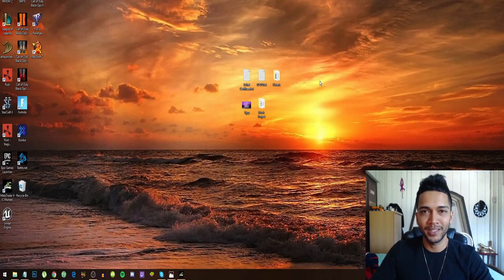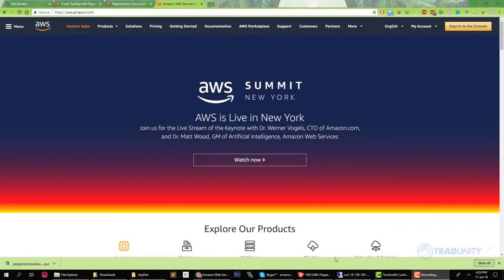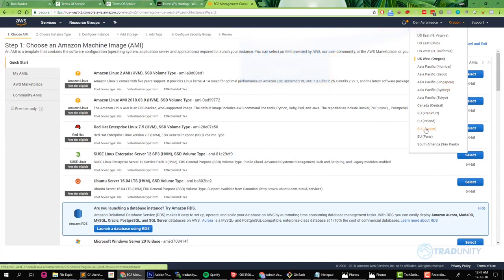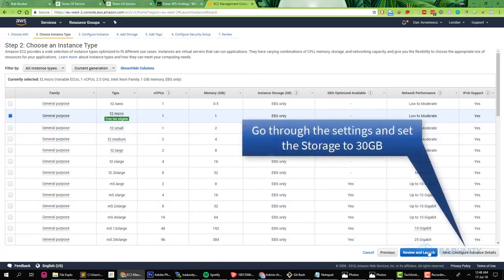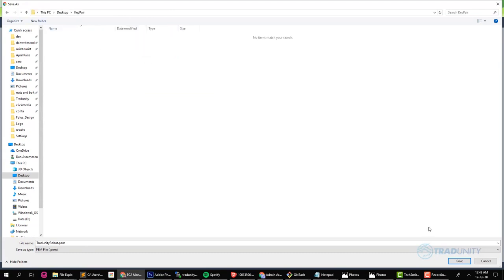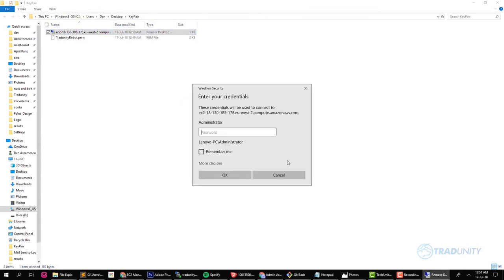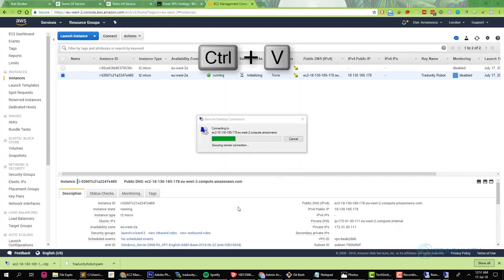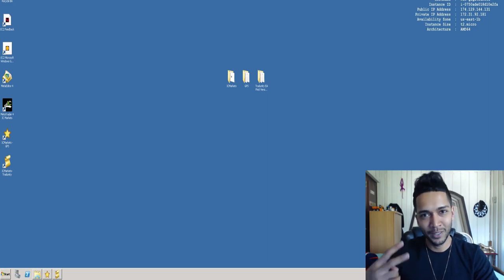How to Install The Gps Forex Robot [Part 1]